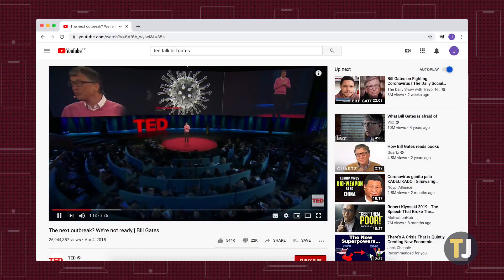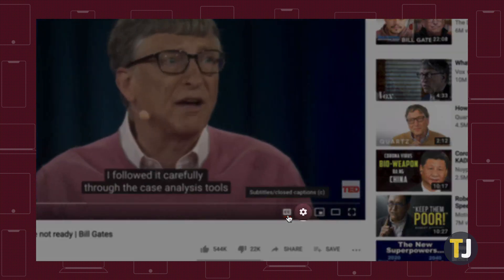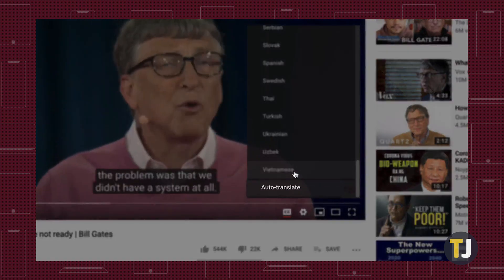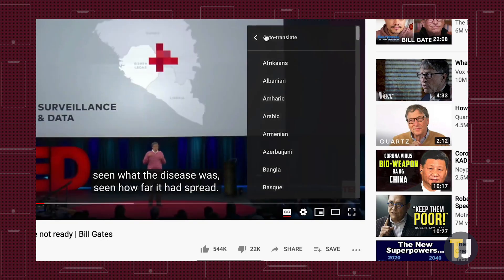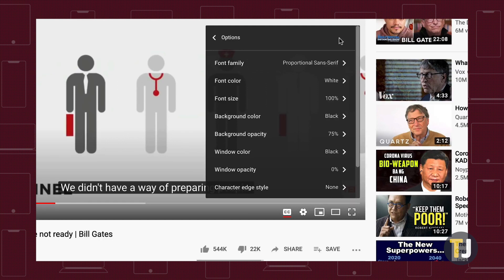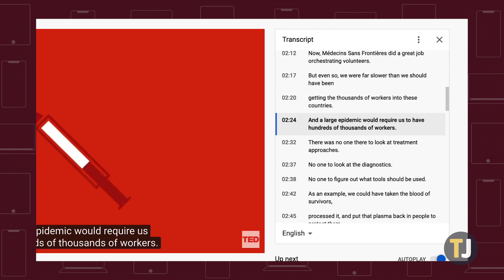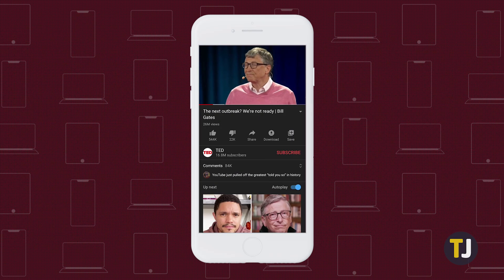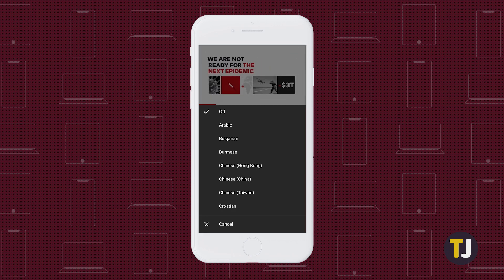How to Turn Closed Captioning On or Off in YouTube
Since nearly everyone uses YouTube in some capacity—including right now as you watch this video—there’s a good chance you need to know how to enable or disable closed captioning on YouTube, both on your computer and on the go.